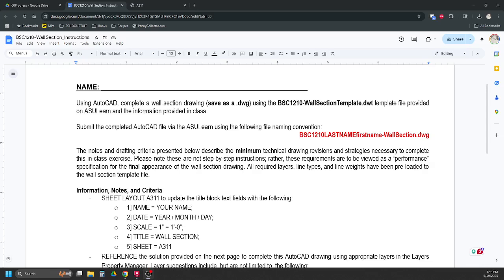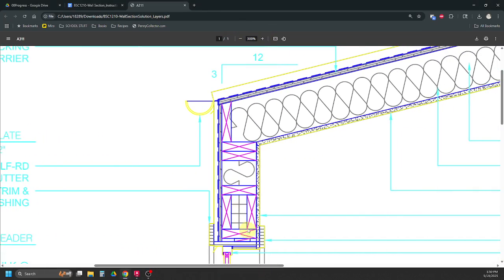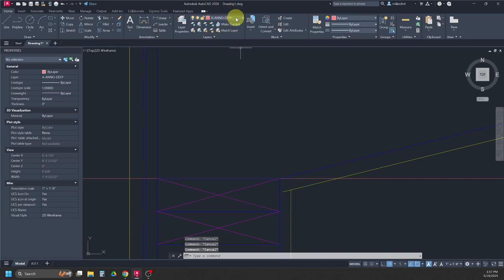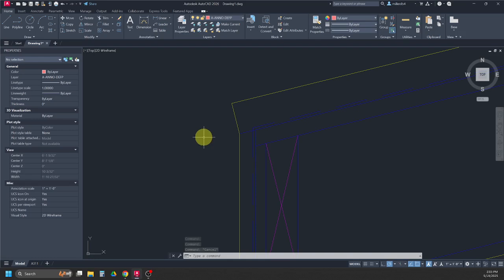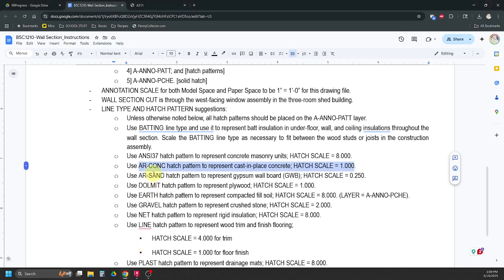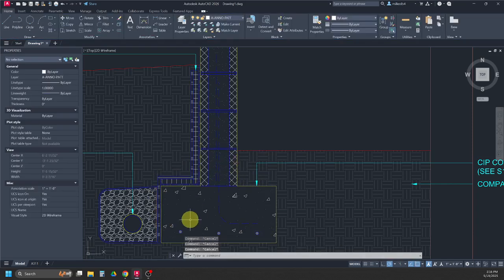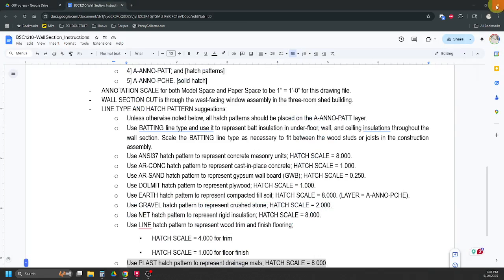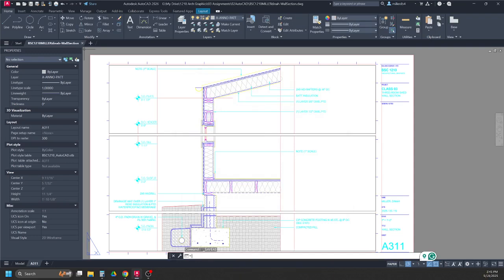BSC 1210 | Wall Section Demo